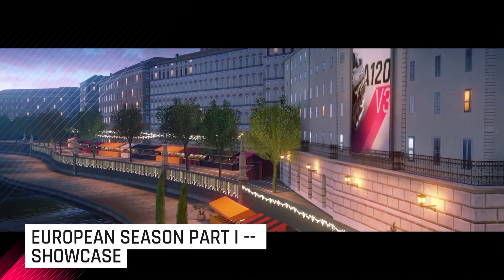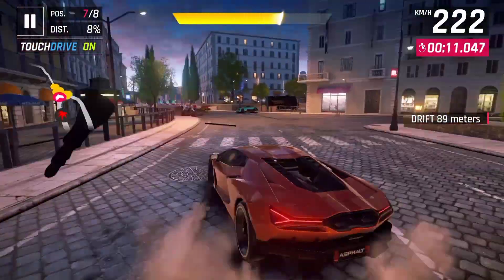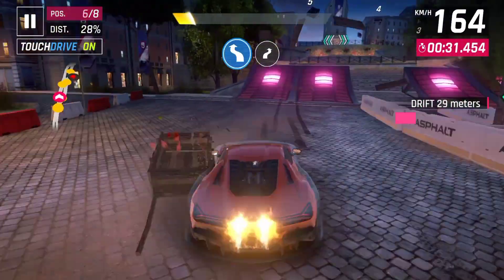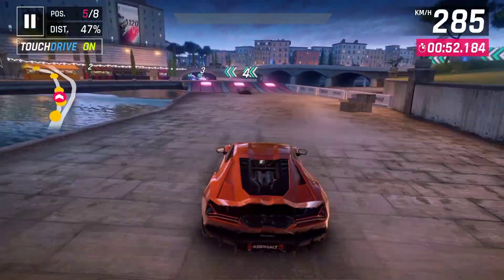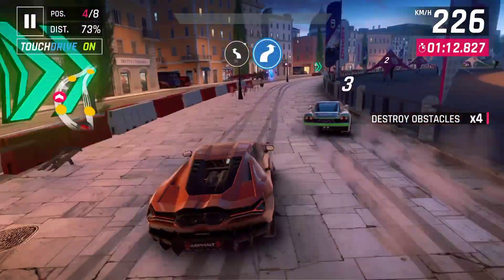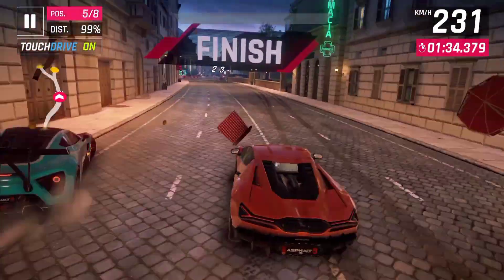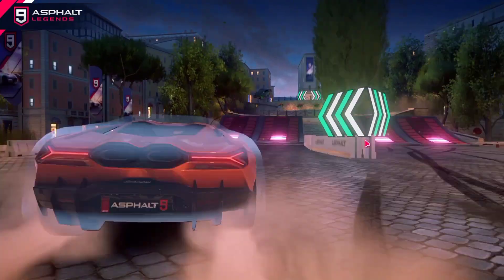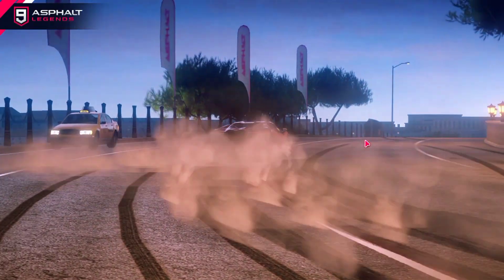Asphalt 9 || Lamborghini Unlocked in New Session Event || racing commentry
shortfeed Asphalt 9 racing New Cars Unlocked in New Session Event || racing commentry
Porsche 911, Chevrolet Corvette, Ferrari 488 GTB, Lamborghini Huracán, McLaren 720S, Audi R8, Nissan GT-R, Ford Mustang Shelby GT350, BMW M4, Mercedes-AMG GT